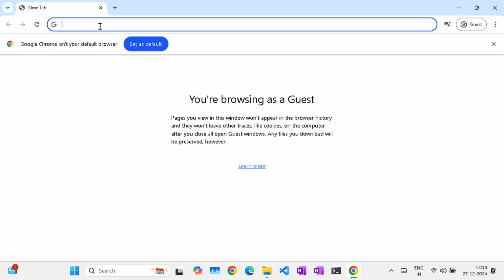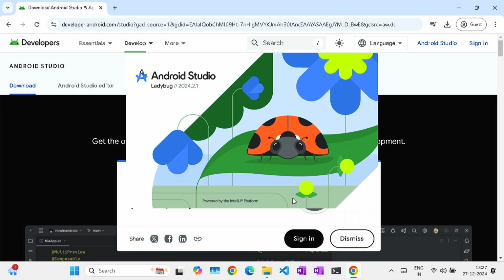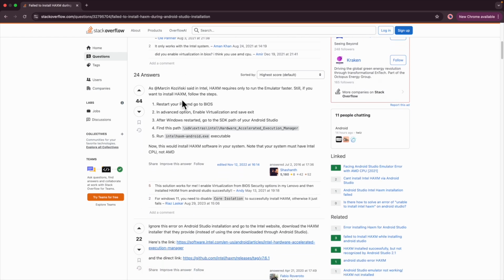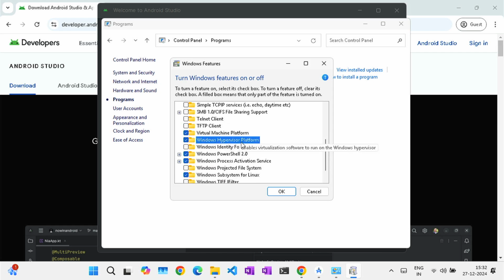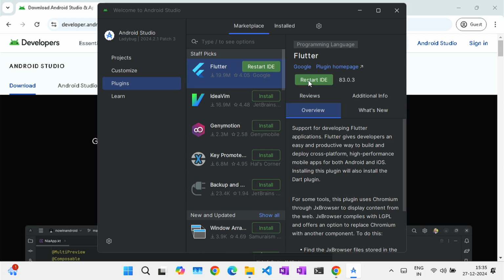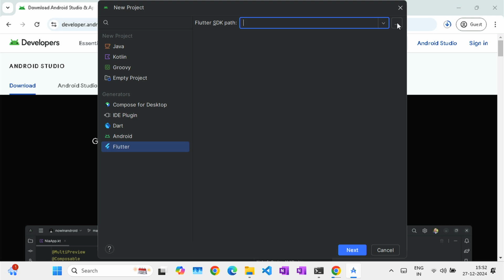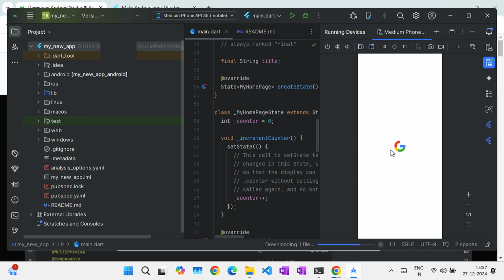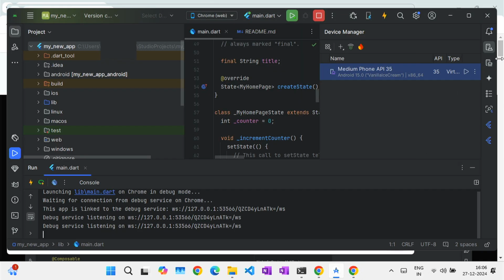Install Android Studio 2025 on Windows - Complete Setup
Including notes on HAXM setup. Enable Hardware Acceleration Execution Manager from intel